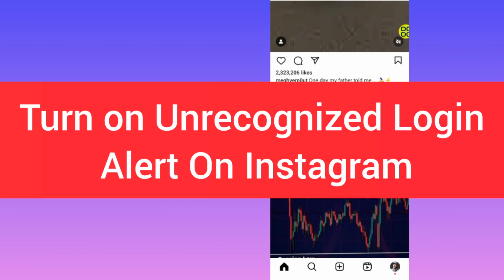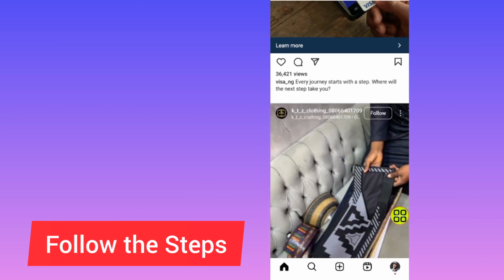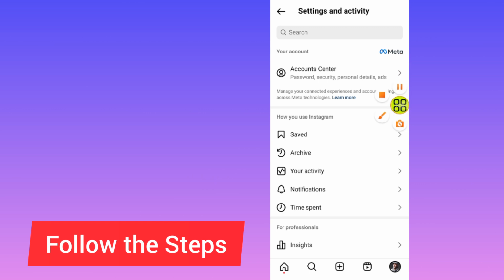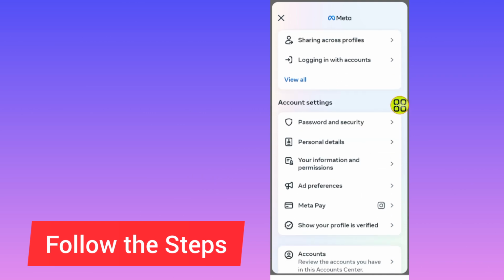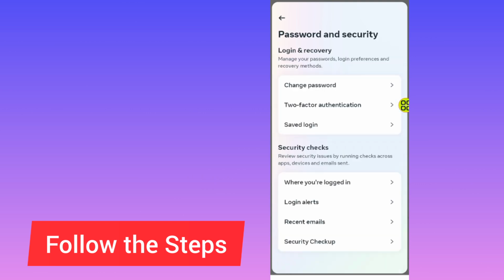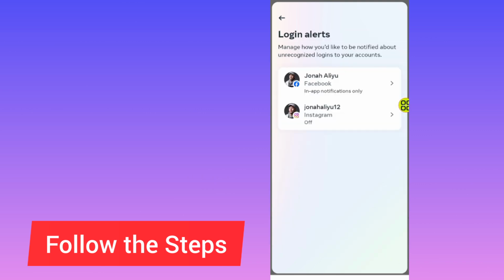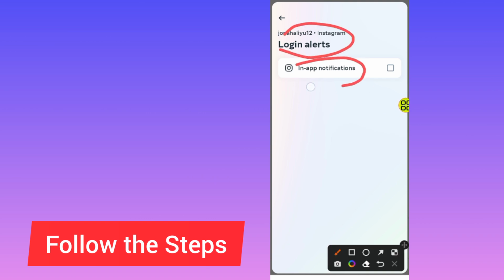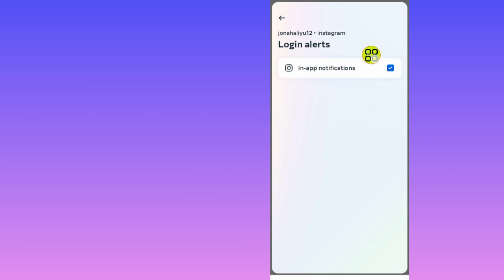How To Turn On Unrecognize Login Alert On Instagram - Easily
Master How To  Turn On Unrecognized Login Alert On Instagram in a few simple steps. If you are looking for a video about how to  turn on unrecognized login notifications on instagram, here it is! In this video I will show you how to enable on instagram unrecognized login notifications. Be sure to watch the video to the very end. You will learn instagram login alert